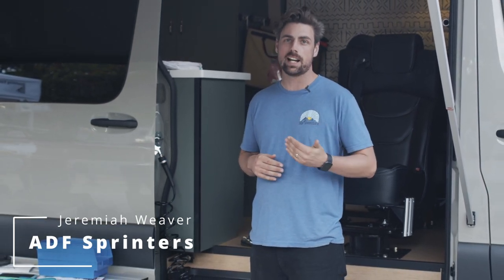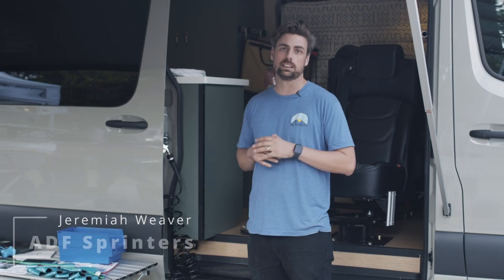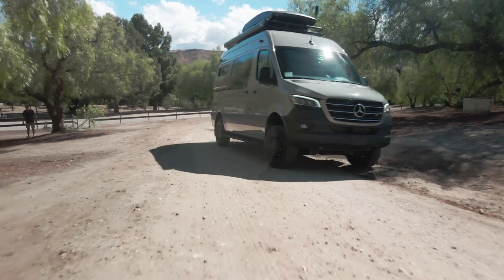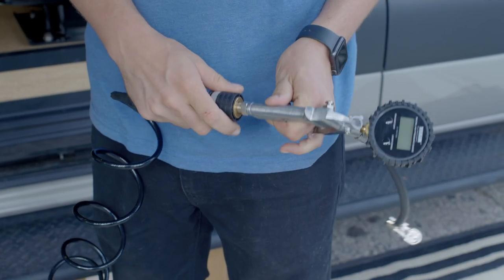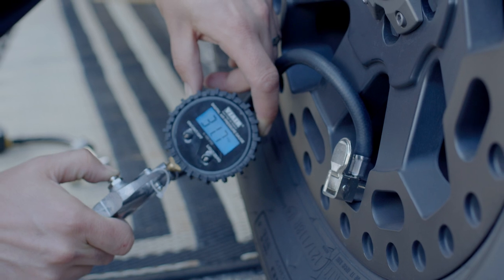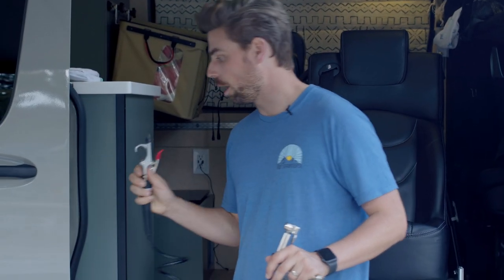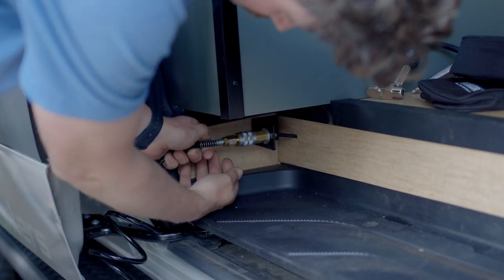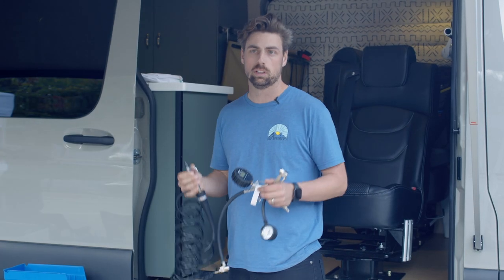Reasons to Add an Air Compressor to Your Campervan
When overlanding in remote areas, it's essential to be prepared with the right equipment. An air compressor is a must-have tool for safely navigating muddy, rocky, or sandy terrain. By reducing your tire pressure, you can increase your van's grip and traction, improving your off-road performance. However, it's important to note that tires should only be aired down for these types of trails and at low speeds. Before hitting paved roads, be sure to fill your tires to the appropriate pressure, which is where an air compressor comes in handy. By having one on board, you can save time and easily inflate your tires when needed. Don't have an air compressor in your van conversion? It's a smart investment to consider for your next off-road adventure.